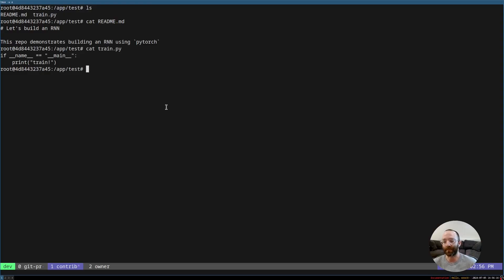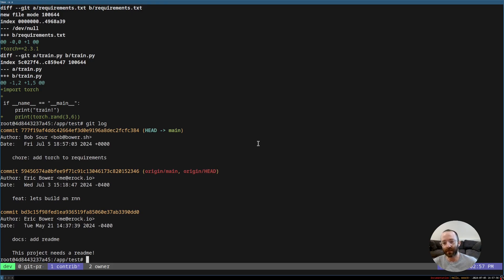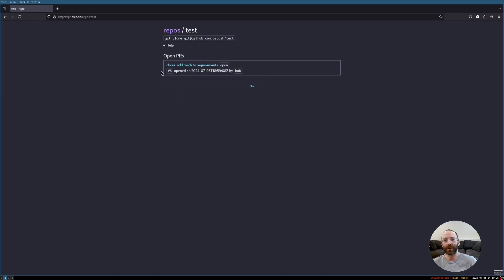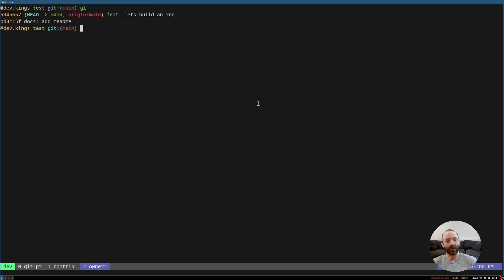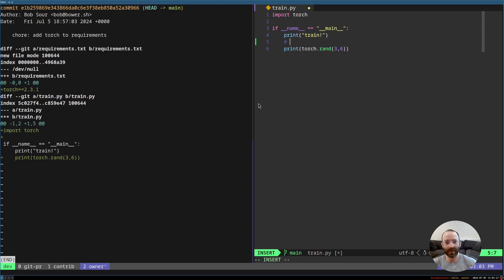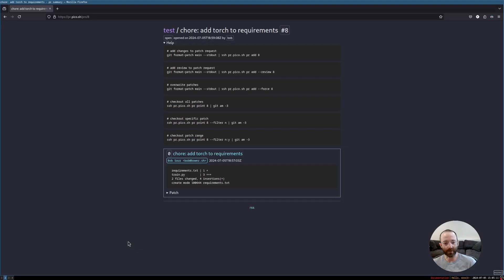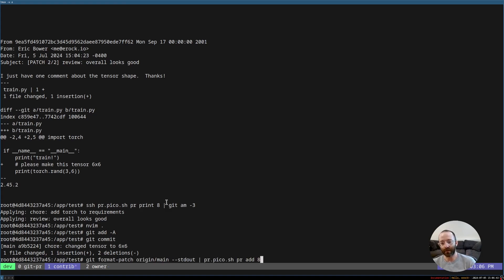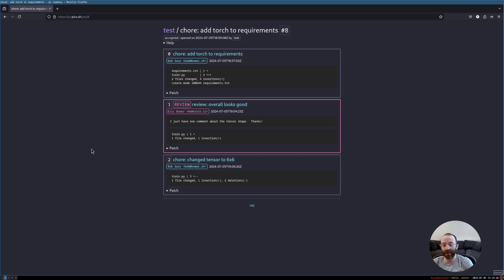git-pr demo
Patch Requests are the easiest way to contribute code to a public project